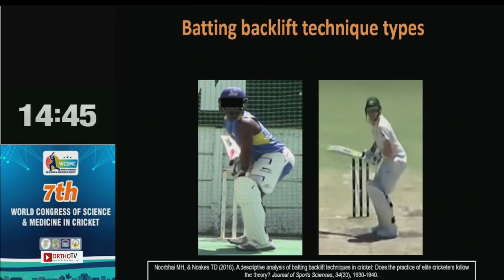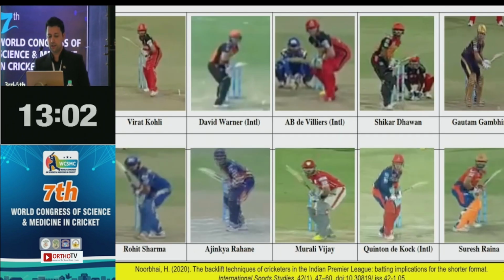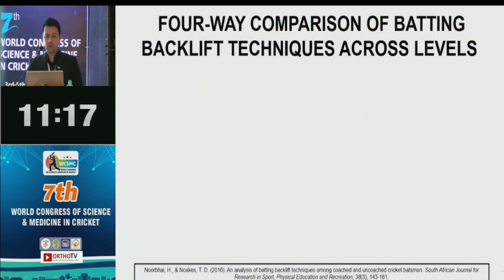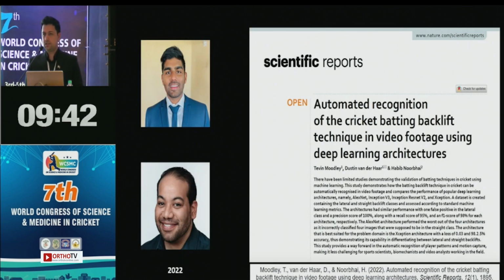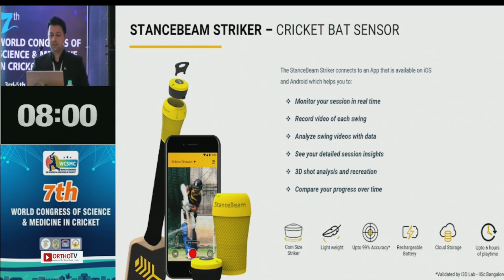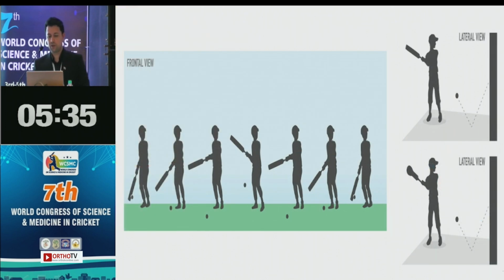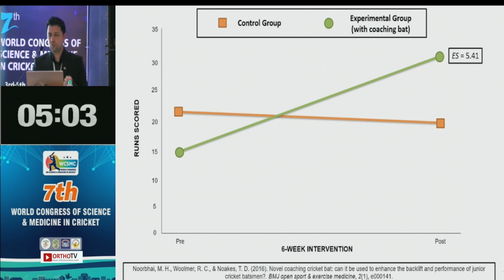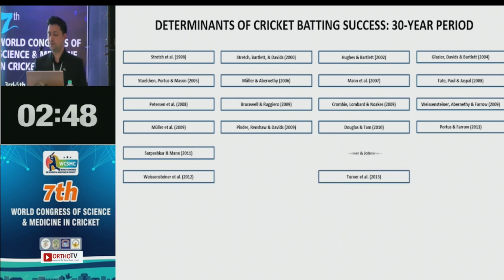WCSMC 2023: Validating Battling Backlift Technique in Cricket via Deep Learning - Dr. Habib Noorbhai